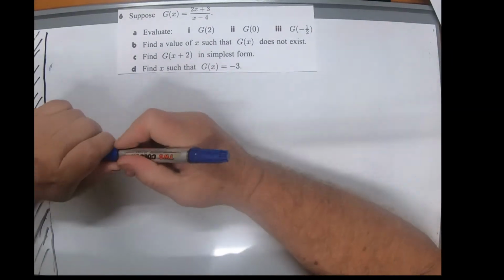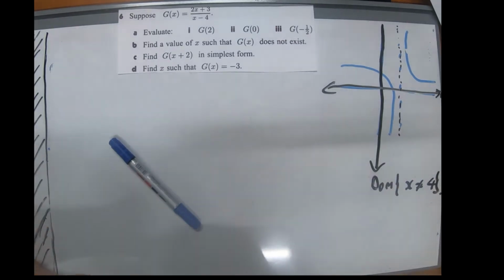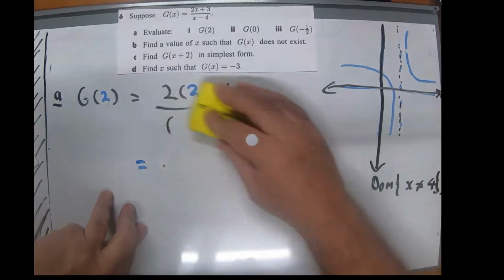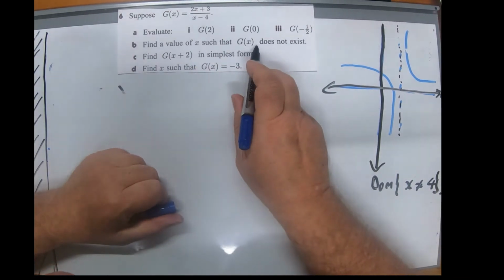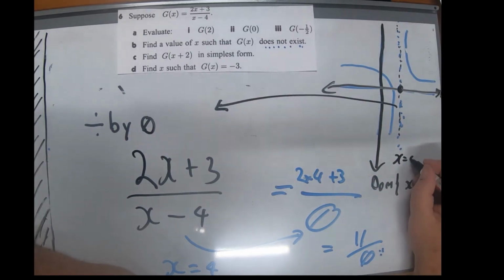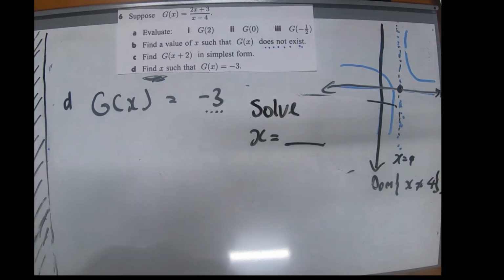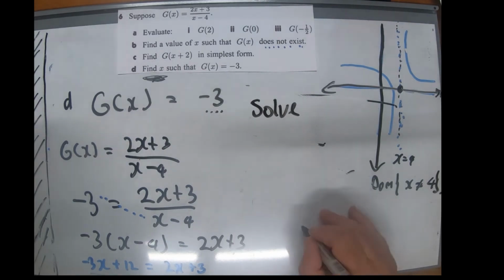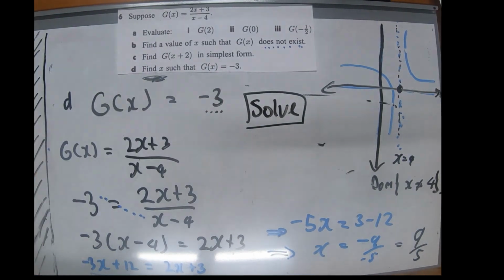function sub Q6